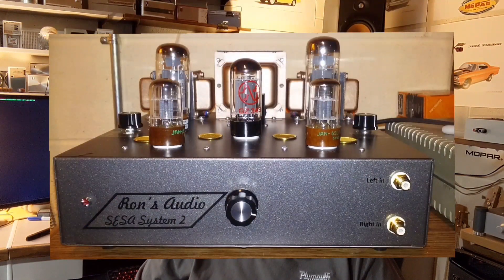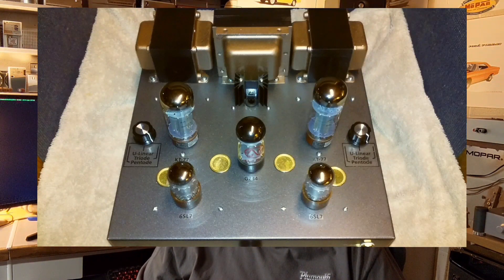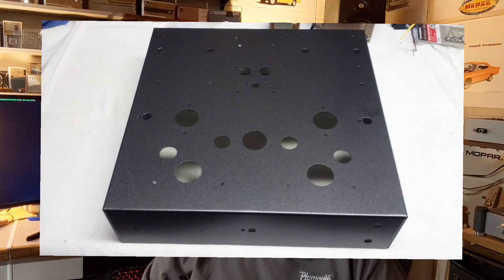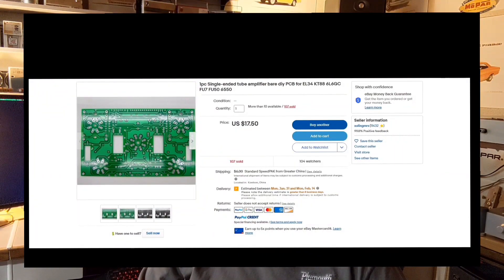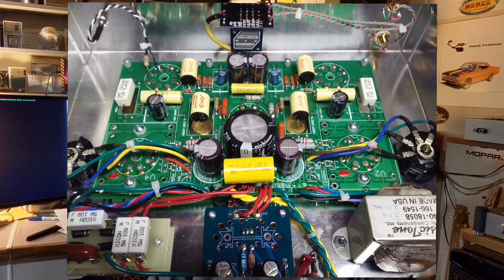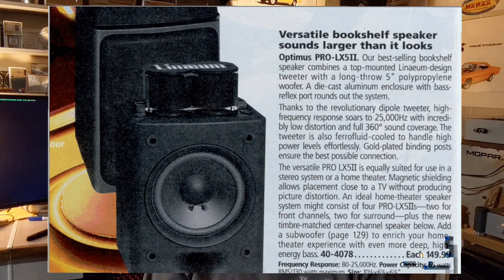KT77 SE vacuum tube amplifier. Who gives who a black eye, single ended or push pull. Your choice!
This is a single ended KT77 vacuum tube amplifier that I built several years ago using 6SL7 drivers and a 5AR4/GZ34 rectifier.  Trancendar TT-336 output transformers and a vintage Olson electronics T-318 power transformer.
Link to John Broskie's blog on a 'Cute flea Powered amplifier
Link to Eddie Vaughn's two part article on single ended verses push pull